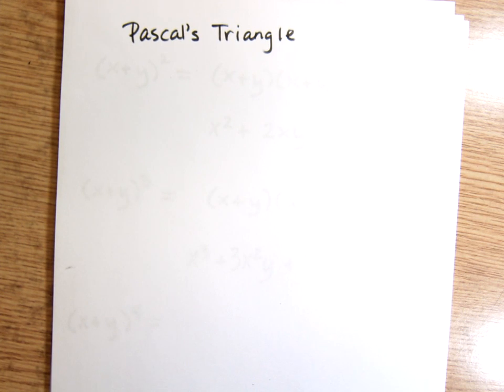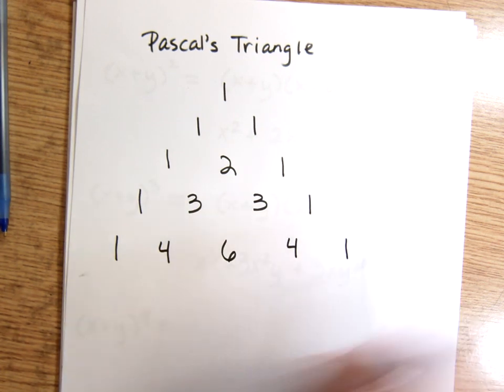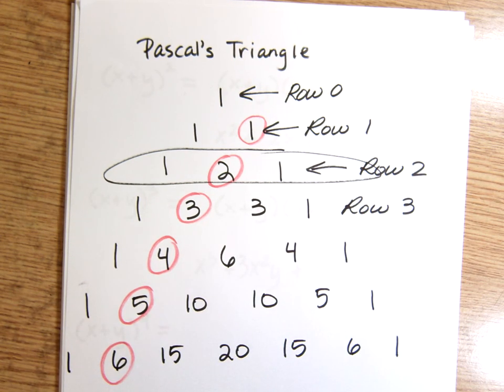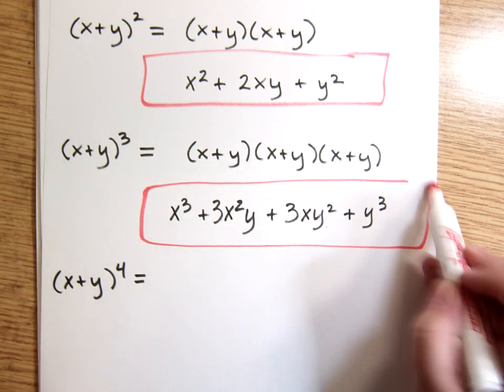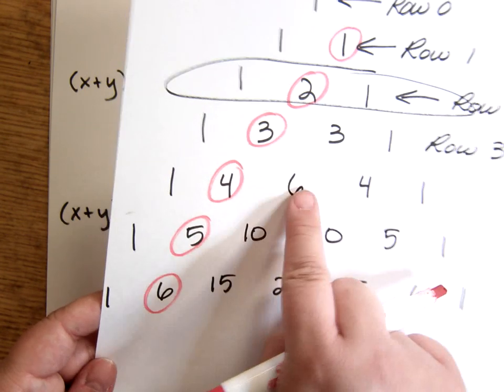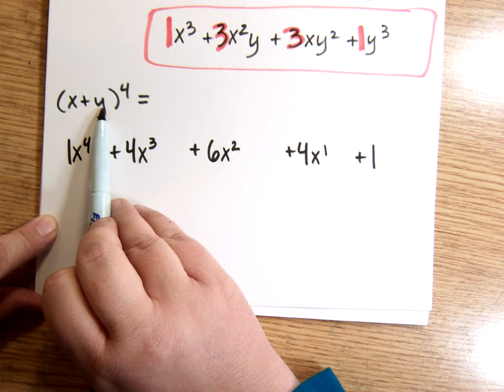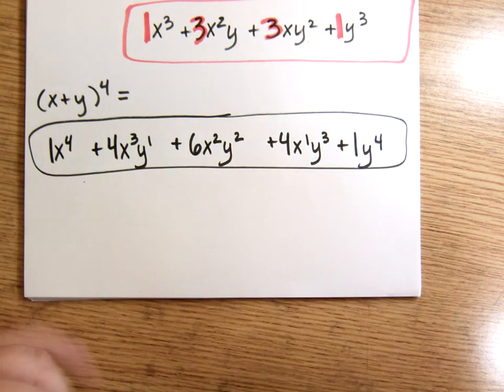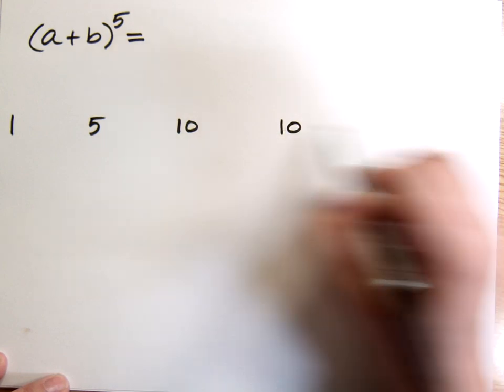Binomial Expansion with Pascal's Triangle (part 1 of 2)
Sorry -- I had a coughing fit right in the middle and had to stop to take a sip of water!!   You may want to skip to "part 2" if you're pretty comfortable with the basics (which is where I start!)